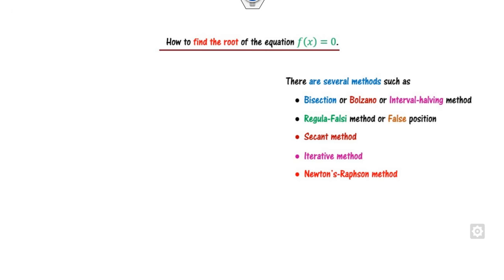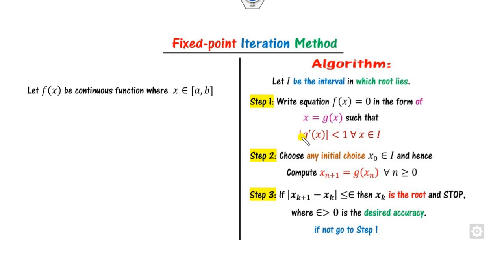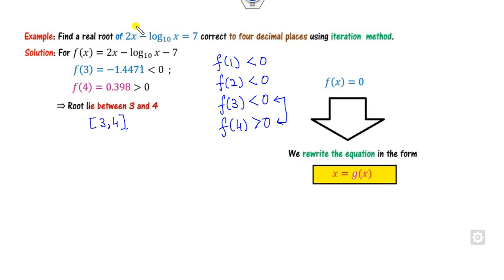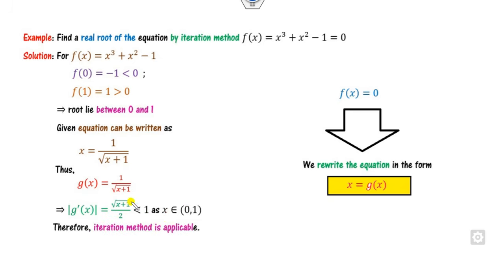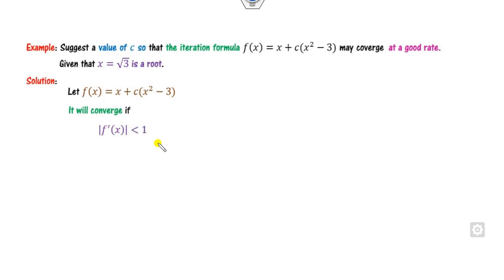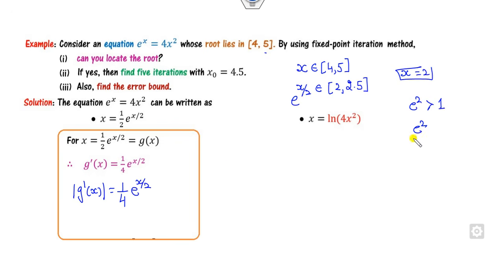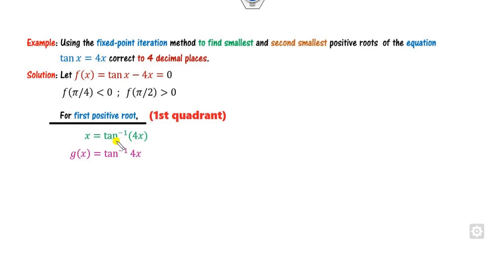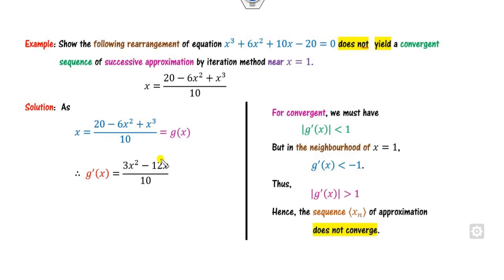Examples of Fixed-Point Iteration Method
For Book: You may Follows
This video explains the Regula-Falsi method for root finding f(x)=0.

Other MATLAB codes for Numerical analysis